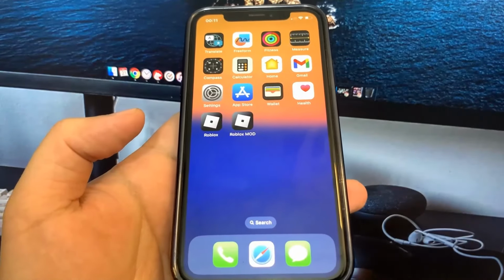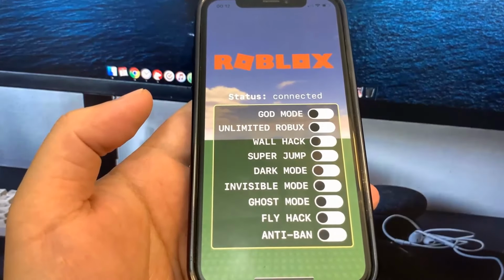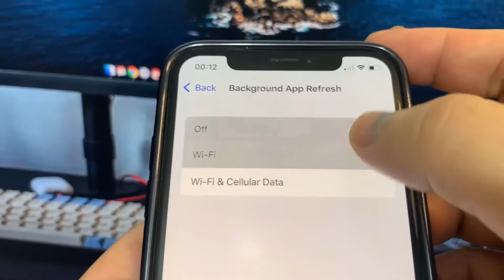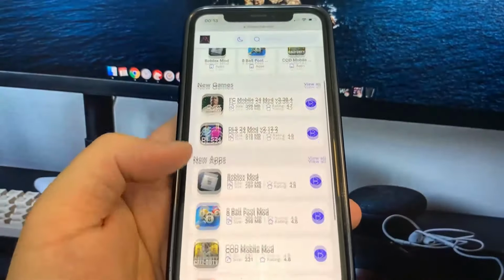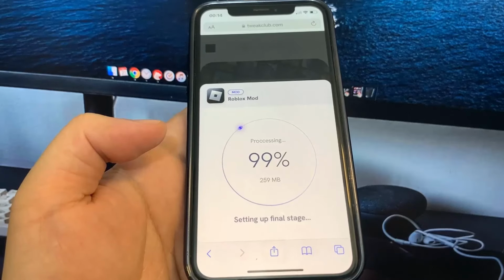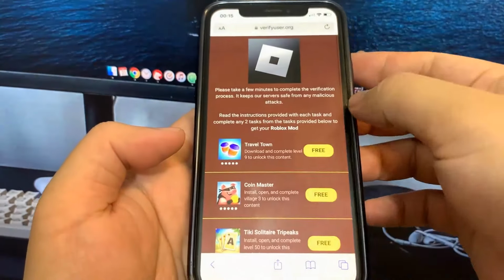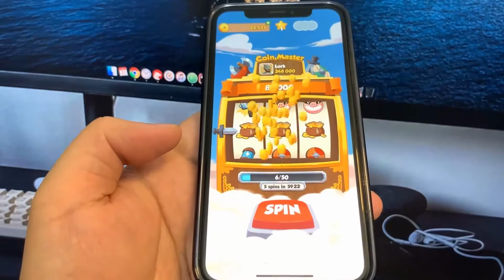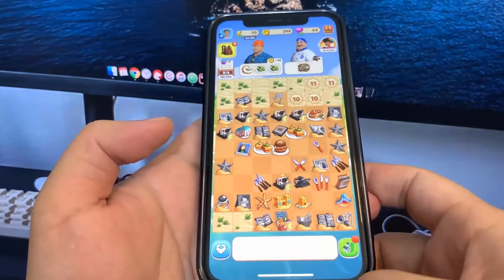Download Roblox Mod Menu With SuperJump, God Mode, & More (Android/iOS)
Hey, fellas. I am sure you are tired of searching for a working roblox mod menu. Your search ends here as in this video I will share with you a working mod with which you do stuff that you only imagined before.

In this video, we'll cover:

What is a Roblox Mod Menu?: Understand the basics of mod menus and how they can enhance your Roblox experience.
Top Features and Tools: Explore some of the most popular mod menu features, including unlimited resources, special abilities, and customizations.
Safety Tips: Learn how to stay safe and avoid potential risks while using mods.
Roblox Community Guidelines: Important information on staying within the rules to ensure you don’t get banned.